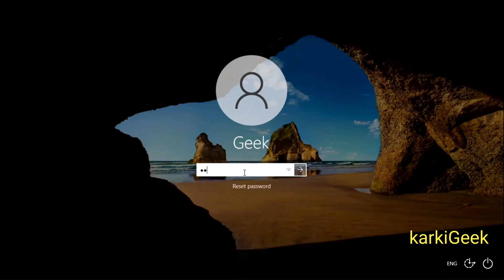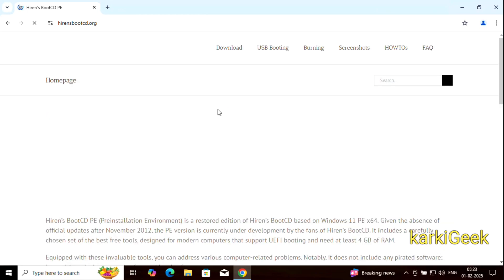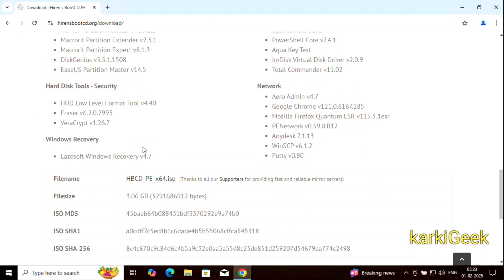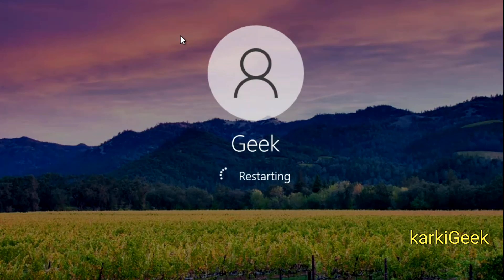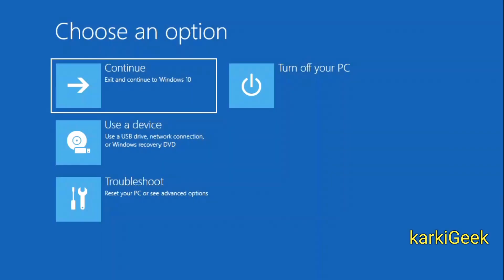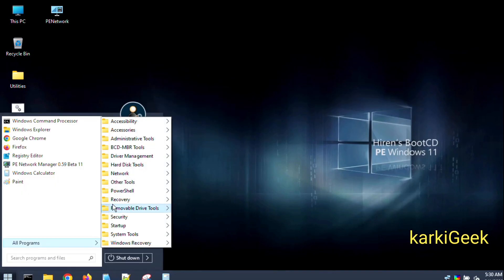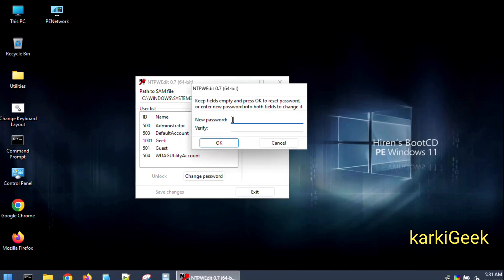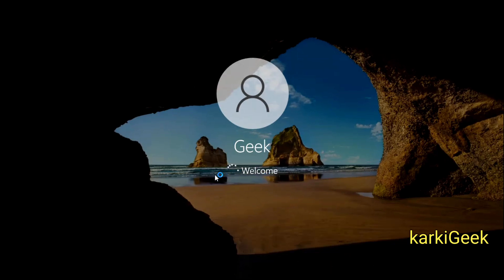Unlock Windows Laptop and Windows PC: Bypass Windows Login – IT Pro's Guide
📌 Bypass Windows Login with Hiren's BootCD PE – A Must-Have IT Tool!

Forgot your Windows password? Locked out of your system? In this video, I’ll show you how to bypass the Windows login screen using Hiren's BootCD PE—a powerful recovery tool for IT professionals and everyday users.

Hiren’s BootCD PE comes with password reset tools, disk management utilities, and system recovery features, making it an essential toolkit for troubleshooting.

🚀 What You’ll Learn in This Video:
✅ How to create a bootable USB with Hiren’s BootCD PE
✅ How to boot from USB and access Hiren’s environment
✅ How to use NT Password Edit to reset or remove a Windows password
✅ How Hiren’s BootCD PE helps IT departments with troubleshooting

Unlock Any Windows PC, Bypass Login, Windows Bypass Login, Windows Login Bypass, Windows 11 Login Bypass, Windows 10 Login Bypass, with Hiren's BootCD,

In this video, we will show you how to bypass the Windows login password using Hiren’s BootCD. Whether you’ve forgotten your password or need to access a locked system, this simple method will help you regain access.
How to Bypass Windows Login Password Using Hiren’s BootCD | Forgot Windows Password?
We’ll walk you through downloading Hiren’s BootCD, creating a bootable USB drive, and using the NT Password Editor to reset the password.

 🔥Here’s what you’ll learn in this video:

How to download and create a bootable Hiren’s BootCD USB drive
How to boot your system using Hiren’s BootCD
Step-by-step guide to reset the Windows login password
Additional features of Hiren’s BootCD for system repairs and data recovery"